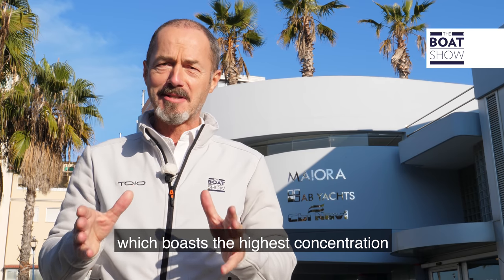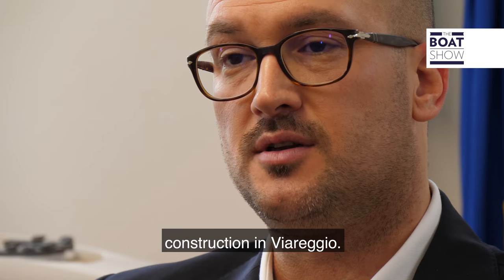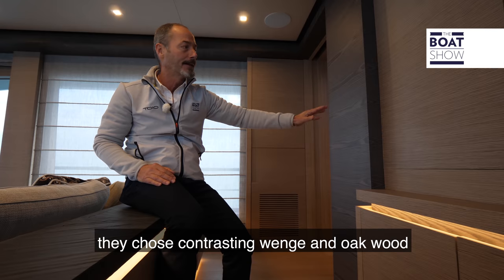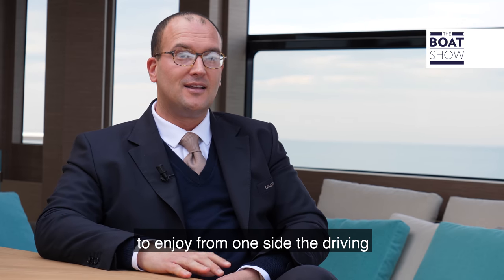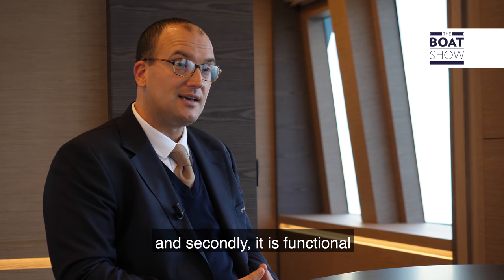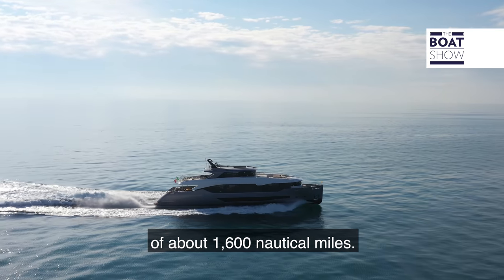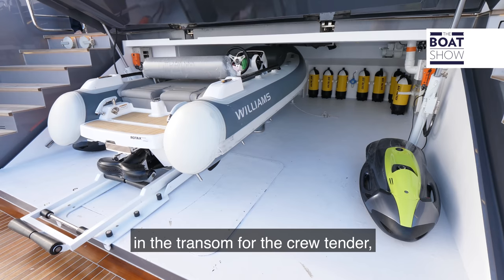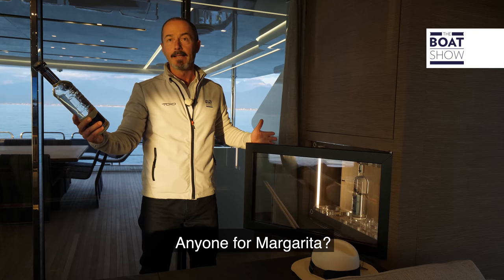MAIORA 35 EXUMA - Yacht Construction and Tour - The Boat Show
Maiora has been producing fiberglass luxury yachts for the last forty years.
Interview with: Giacomo Benelli, Sales Gruppo FIPA
Location: Viareggio, Italy
By Justin Ratcliffe